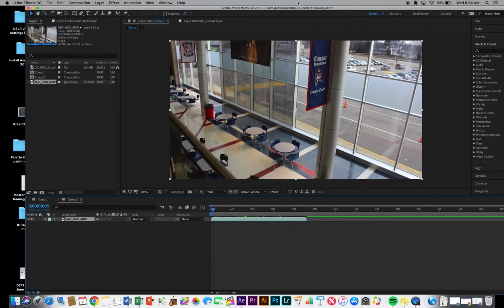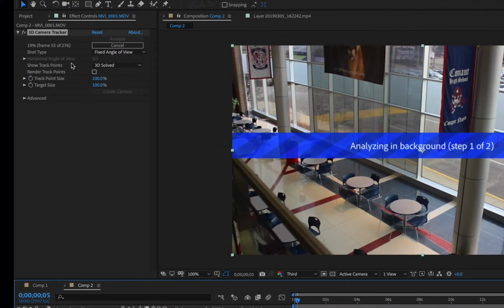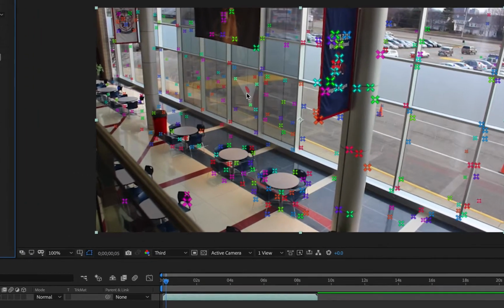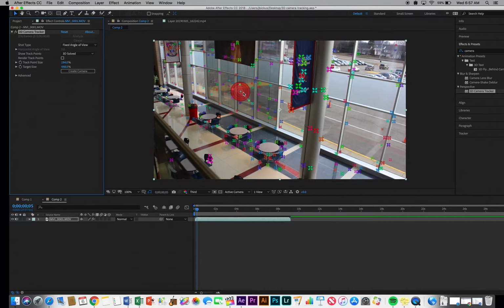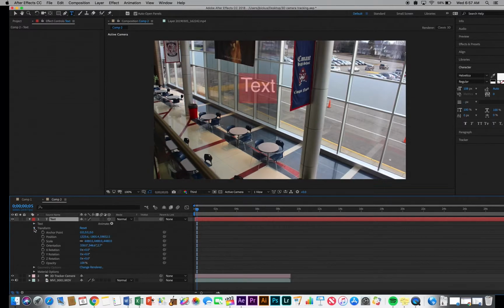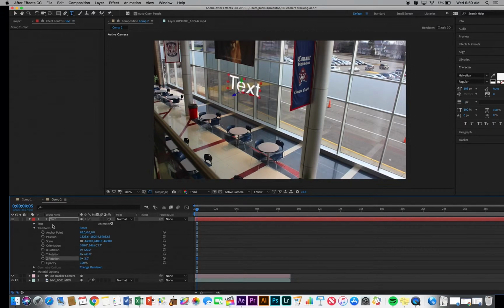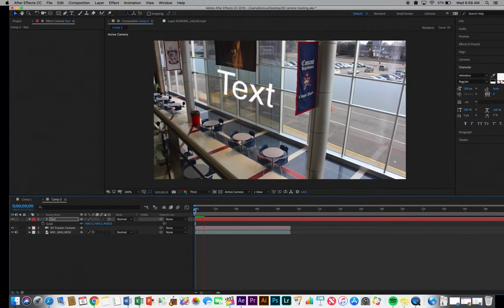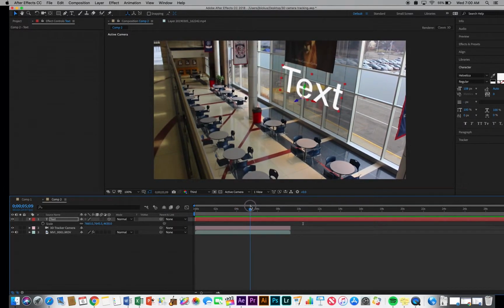3D camera tracking demo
Demo for Rules of Conant